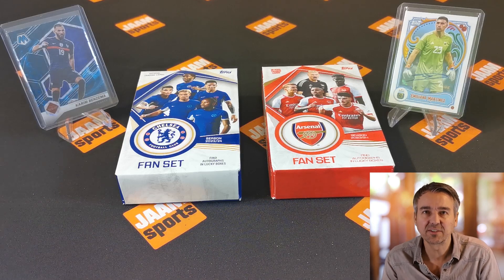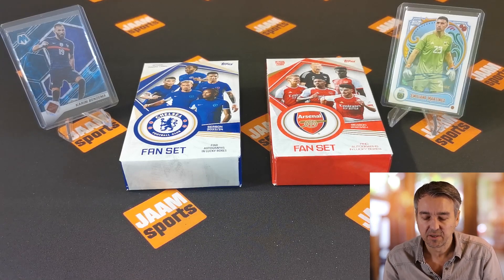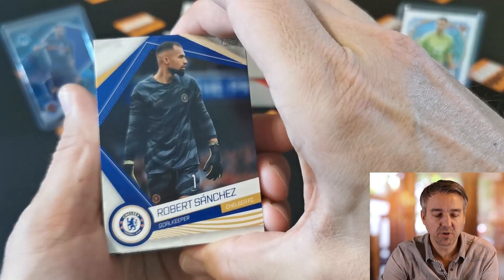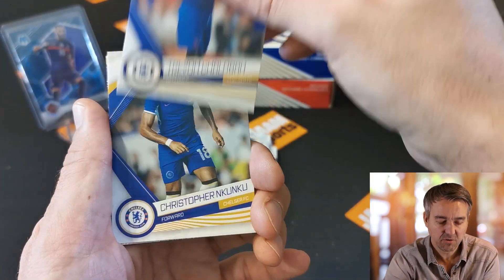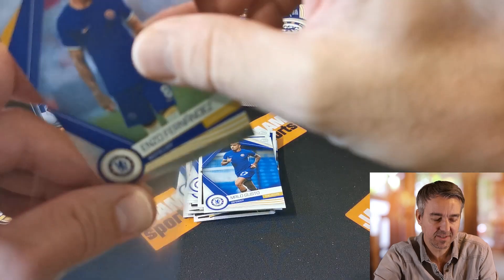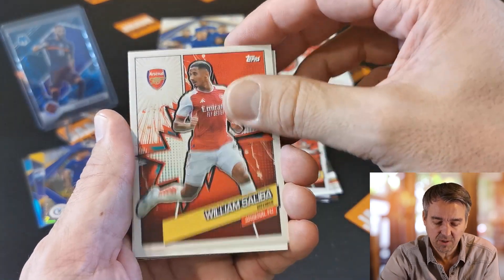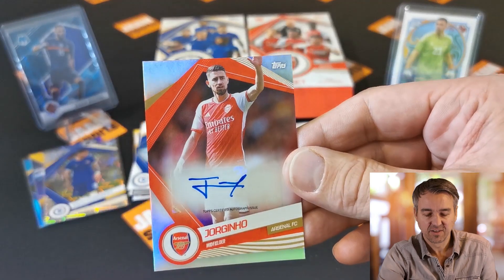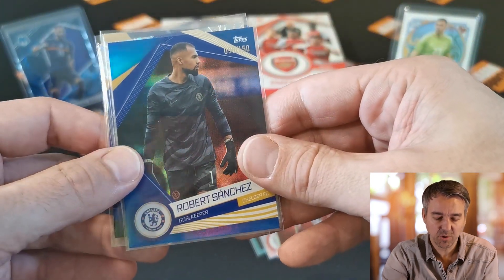⚽ NEW FAN SET BATTLE! 23-24 CHELSEA FC vs ARSENAL Fan Set Box. Which one has the better hits?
Hi guys, welcome back to today’s episode. In this video I am doing another battle of FAN SETS. It*s the 23-24 CHELSEA Fan Set Box VS 23-24 ARSENAL LONDON Fan Set Box. These boxes currently sell around 25 USD. Every box contains 28 cards per box. Guaranteed are 1 numbered parallel and 1 ELECTRIC parallel per box - with a chance to hit an AUTOGRAPH. As usual, I wish you fun and good luck if you try one for yourself!

Products I use:
Cards Sleeves Standard
Storage Box
Magnetic Card Holder
Zip Album

Equipment I use for my Videos:
LED Light Set
Video LED Light
Green Screen